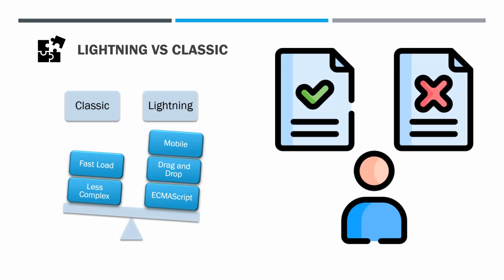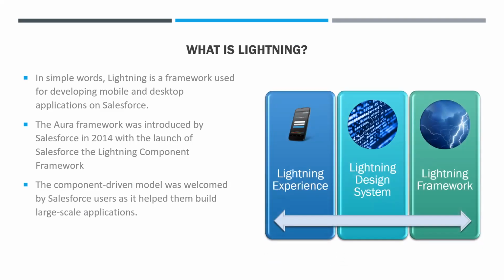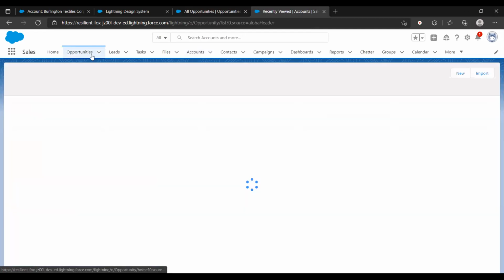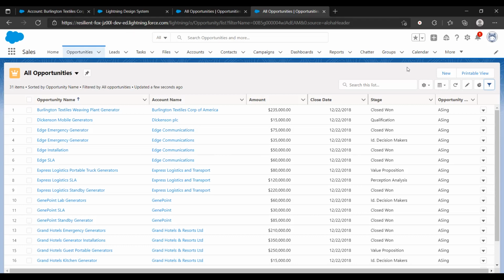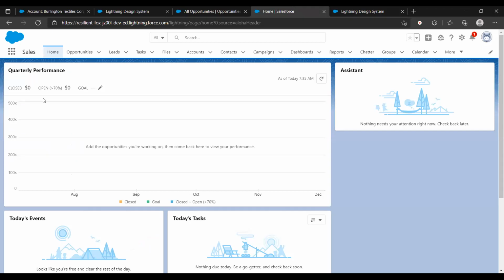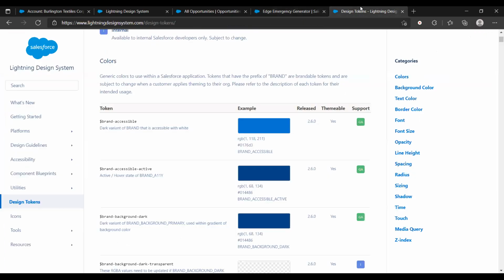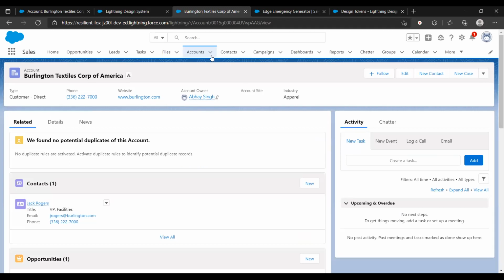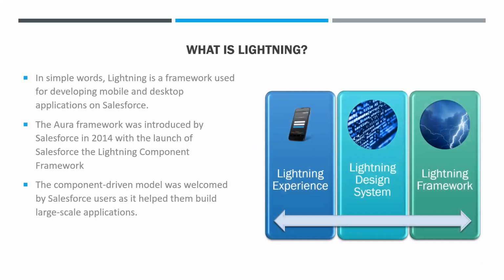Salesforce Lightning Tutorial Part -1 | Salesforce Lightning Development Sessions | Aura Framework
LWC And Aura Live Class Training Program:
Get thoroughly trained in Salesforce development by learning the components of LWC (Lightning Web Components) and Aura. Stay ahead of the curve by obtaining expertise in the core Salesforce development tools.
Over time, Salesforce development has gone through a significant change. From Visualforce, the development moved Aura, which further shifted to Lightning Web Development.
Our LWC and Aura training program is designed to help you understand the different Salesforce development frameworks and make you capable of building robust Salesforce applications. Right from the basics to advanced applications, the course deals with a myriad of aspects about these two major development components.

What Is The Aura Framework?

In simple words, Aura is a framework used for developing mobile and desktop applications on Salesforce. It allows Salesforce developers to build applications that are independent of the data stored in the Salesforce CRM, making the process less disruptive for daily Salesforce users. As Aura applications do not need to be optimized for every device, it enables the effective development of Salesforce applications.

The Aura framework was introduced by Salesforce in 2014 with the launch of Salesforce the Lightning Component Framework. The component-driven model was welcomed by Salesforce users as it helped them build large-scale applications.

Benefits Of Getting Trained In Aura Framework

Working With OOTB (out of the box) Components
Compatibility With Latest Browsers
Quick Development

Why Should You Join Our Training Program?

Lifetime Access Through LMS

SFDCGYM provides you with lifetime access to the course materials and resources once you enroll in our live Aura and LWC training program. Our seamless learning management system helps you in referring to specific topics and subjects of the course anytime in the future after you are through with the program.

The Aura and LWC live training sessions are conducted by some of the best experts in the industry. The course is designed and executed by subject matter experts having an amount of experience in the IT industry.

One-on-one Sessions With The Experts

In case you find any difficulty during the course of the Aura and LWC training program, you can always ask for a one-on-one session with the experts. SFDCGYM facilitates these sessions to clear all your doubts and resolve your issues directly through the industry experts conducting the training program.

Resume Builder Assistance

We are dedicated to helping you build an impressive resume and secure jobs in reputed organizations in the industry. Along with the training program, SFDCGYM provides you with personalized resume builder assistance for 3 months to add the skills you learn to your resume. We help you create a professional resume that would instantly impress recruiters across the board.

Ideal For Non-technical Trainees

Our Aura and LWC live training program is suitable for trainees with little to no insight into the platform. We start the course by introducing the framework of Aura and LWC from scratch. Even if you are just entering the world of Salesforce and CRM, you will never find yourself lost or confused during the training program.

Exercised For Improved Learning

In order to increase the impact of the training program, we provide you with hands-on exercised related to Aura and LWC on a periodic basis. This would allow you to brush up on the lessons learned and prepare you for the topics to be covered thereafter.

Staying Relevant To Technological Trends

Our Aura and LWC training program is designed to help you learn tools and features that are in sync with the latest technological advancements in the industry. This would help you stay updated with the prevalent tools and stay in tune with the current trends in the market.

Getting You Industry-ready

Our training program is designed to prepare you for the industry and secure Salesforce developer jobs in renowned organizations. By the time you are done with the course, you would be well-versed with the nitty-gritty details about the frameworks and proficient with its functionality.

If you are willing to venture into the world of advanced Salesforce development, enroll in our Aura and LWC live training classes today. Get in touch with us in case of any queries and start your journey with us.